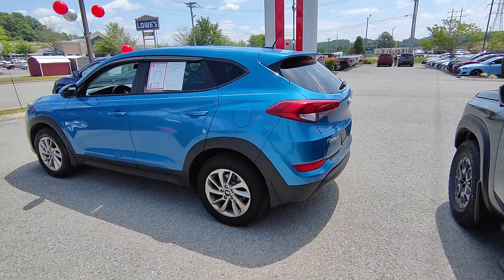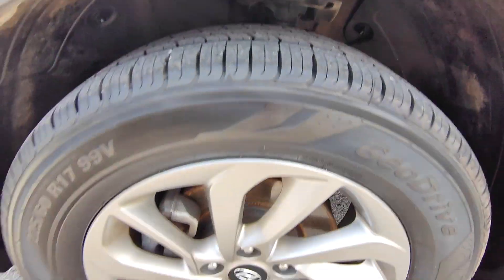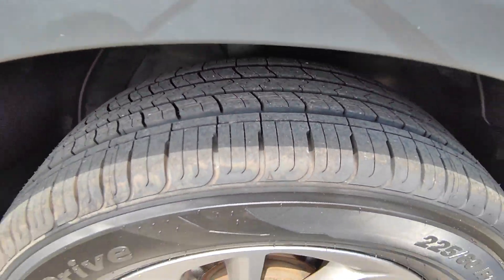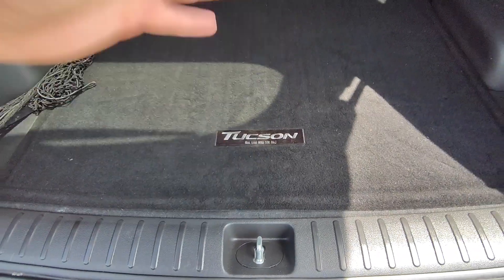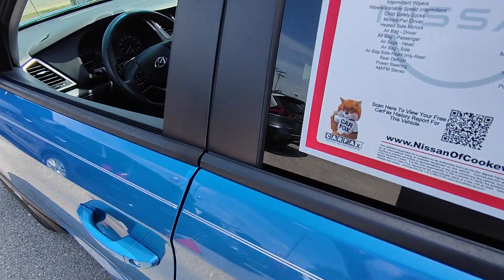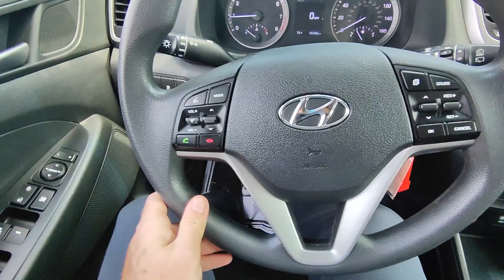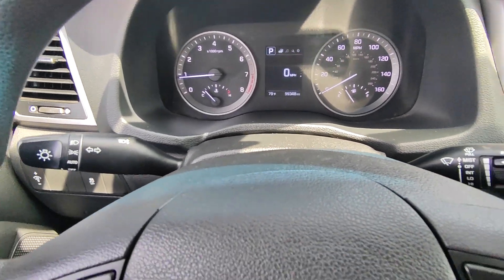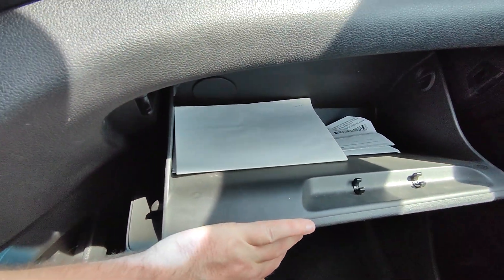2017 Hyundai Tucson